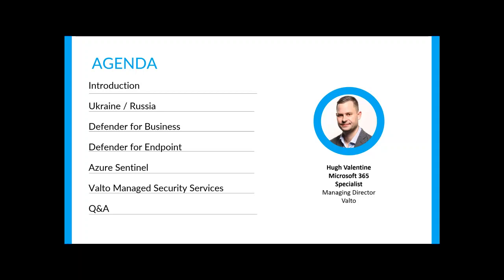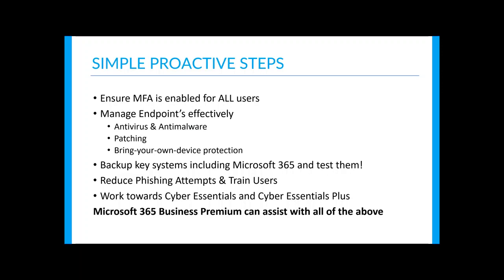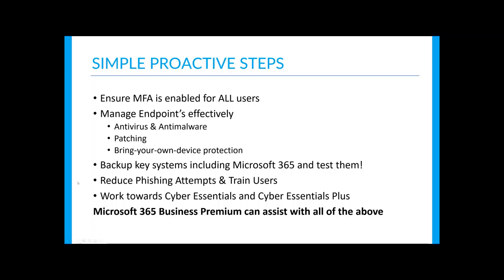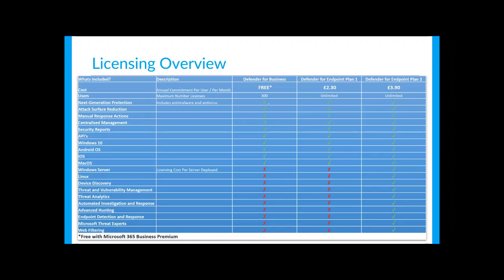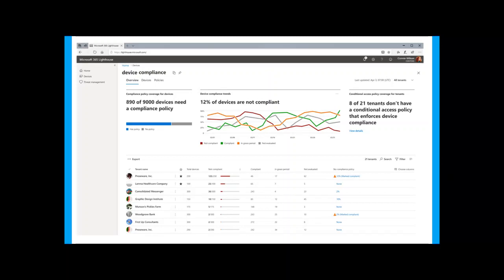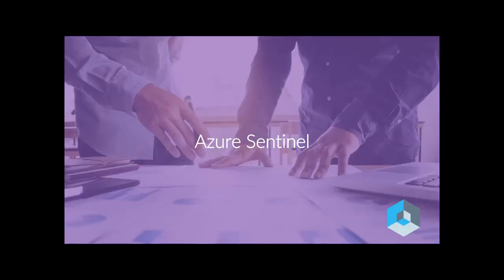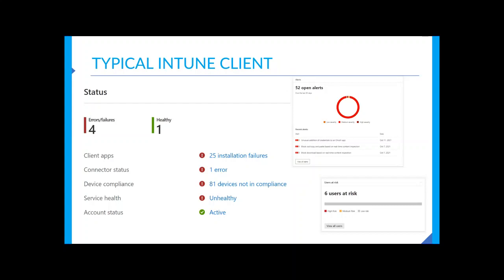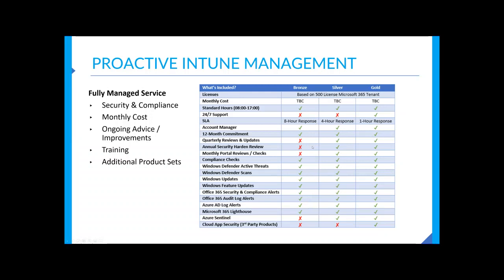Microsoft 365 Security Webinar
This video is for anyone looking to improve their existing security measures by using the features and processes within Microsoft 365.
During this webinar we will discuss the following:
- Ukraine / Russia
- Defender for Endpoint
- Azure Sentinel
- Valto Managed security service